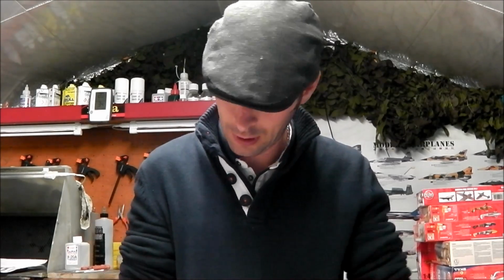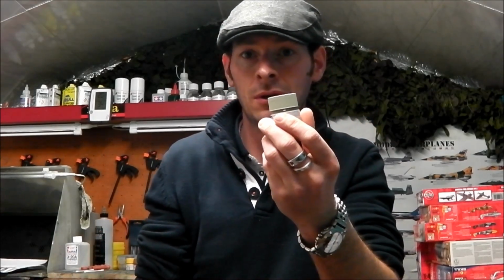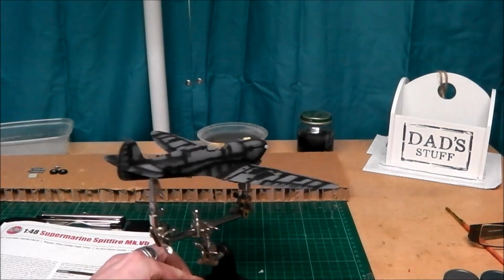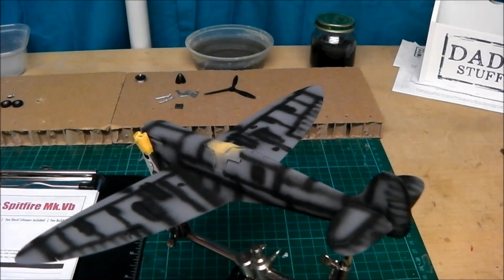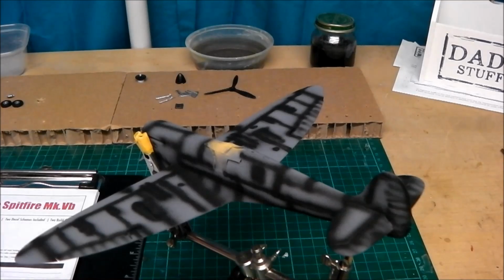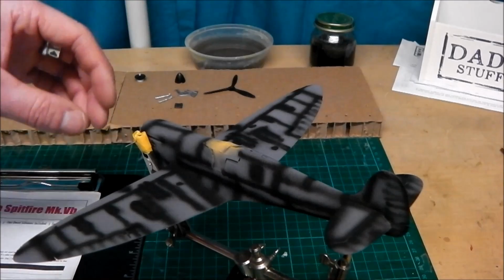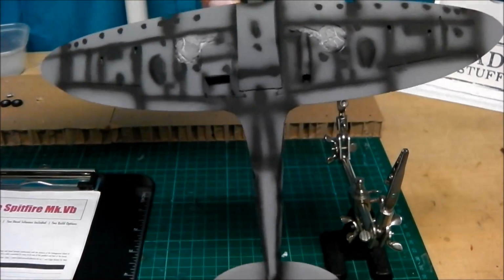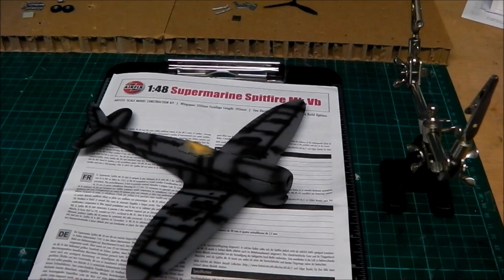Airfix Supermarine Spitfire in 1.48 scale.Primed,pre-shade and undercarrige painted.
StrikeEAGLEModels